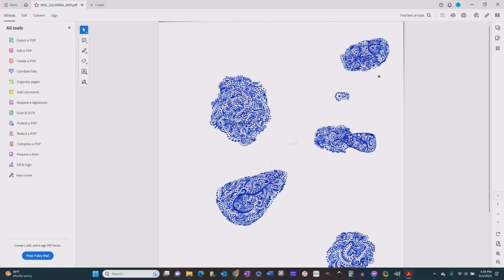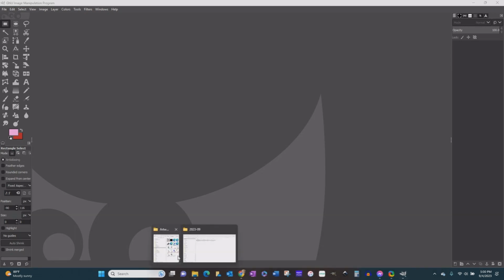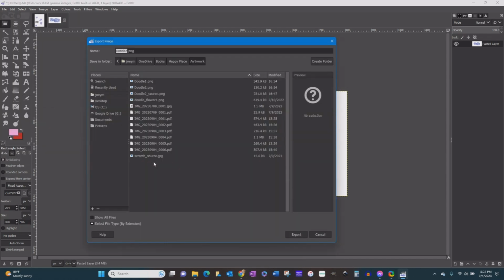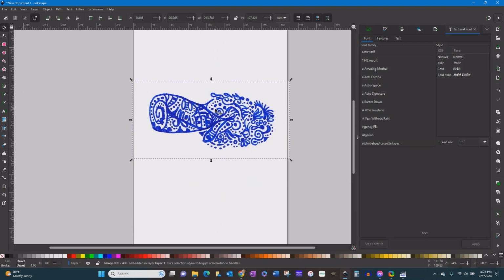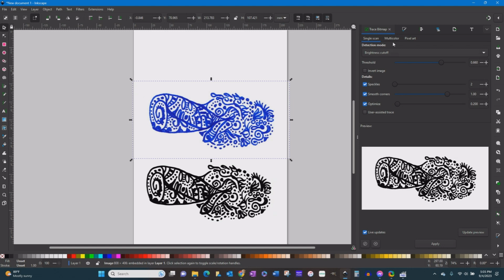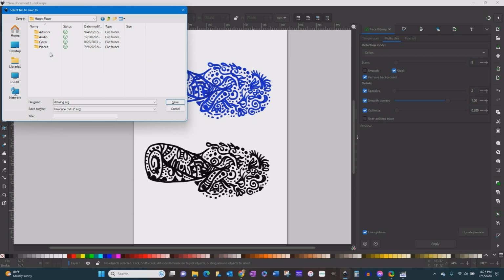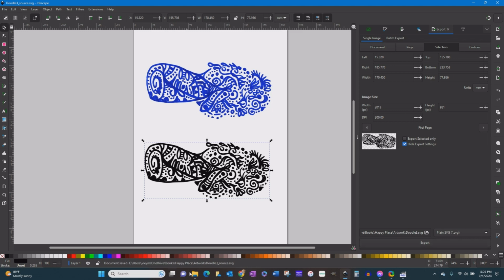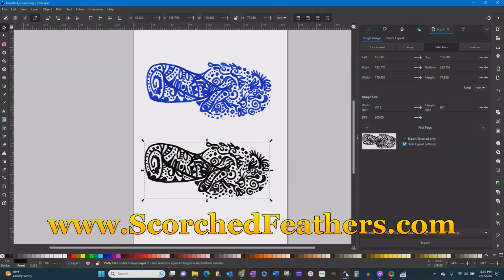Convert hand drawings or writing into digital vector graphics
Still use pen and paper to create your artwork? This quick tutorial explains how to use GIMP and Inkscape to convert your scanned artwork to digital vector graphics.